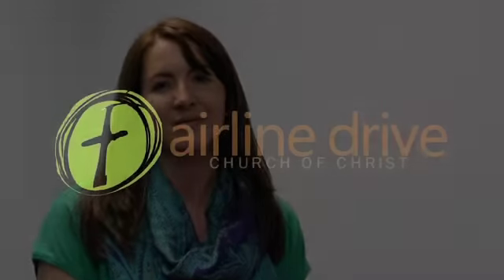Kassy Eason AD Children Minister 2